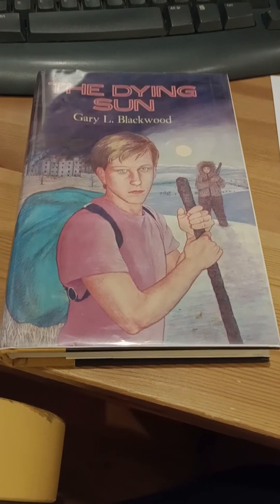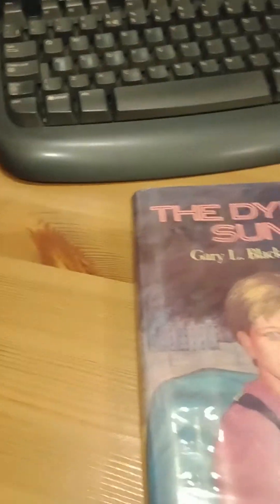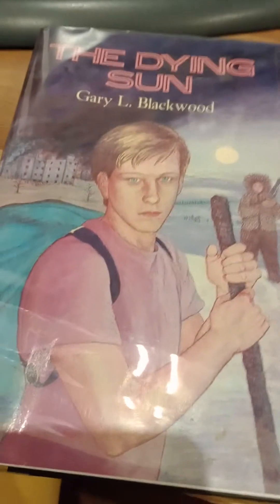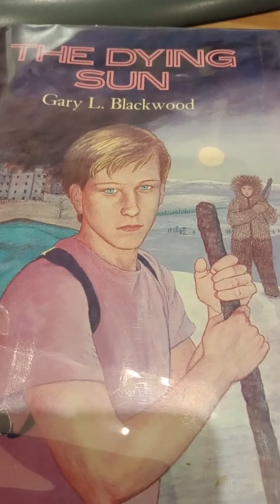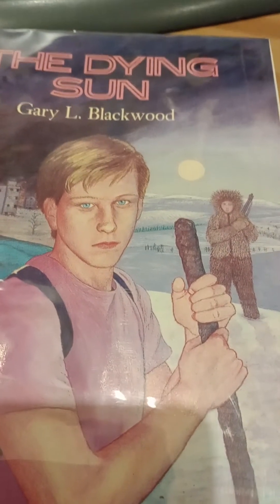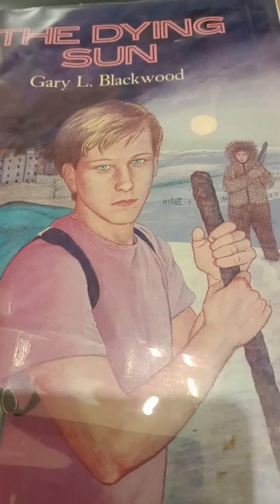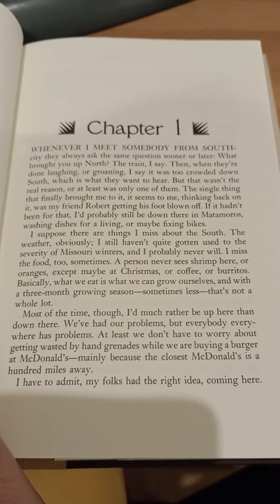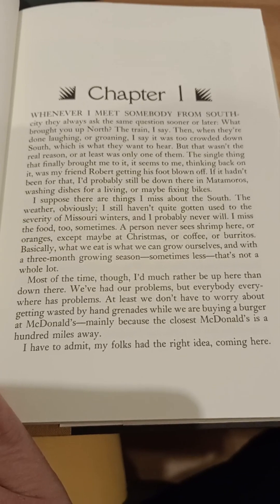The Dying Sun by Gary L Blackwood.💋 xx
Welcome to day 16 of Hackvent calendar. Today we bring you The Dying Sun by Gary L Blackwood.

James and Robert both know the earth is cooling and the sun will not return to it's former radiance in their lifetime.

The Mexican Liberation Army pit citizen against citizen making life hell for everyone.

Their only hope is an epic odyssey to a far away land in Missouri to James's family.

Will they make the perilous journey and survive?

Happy reading darlings and enjoy xx 💋